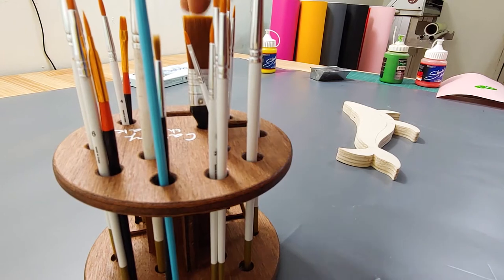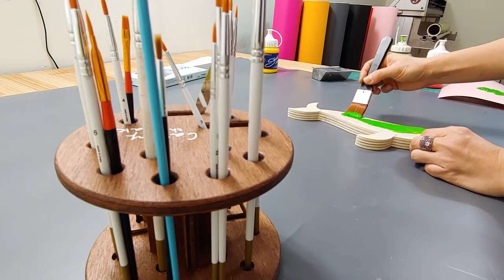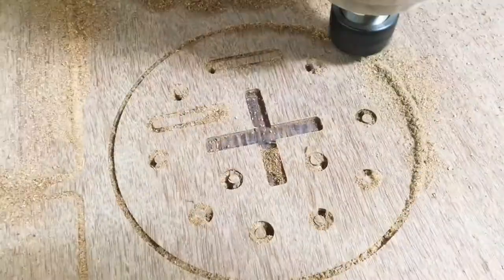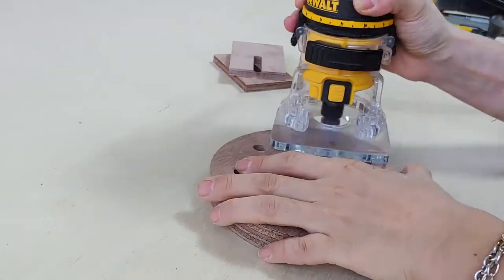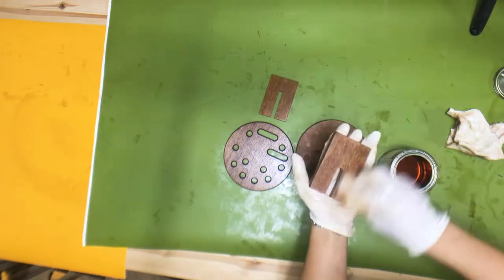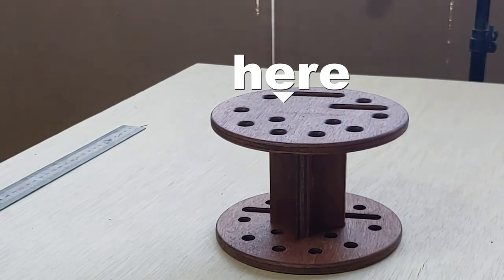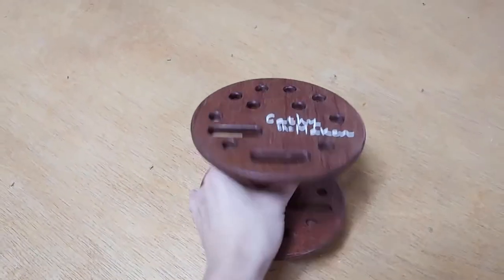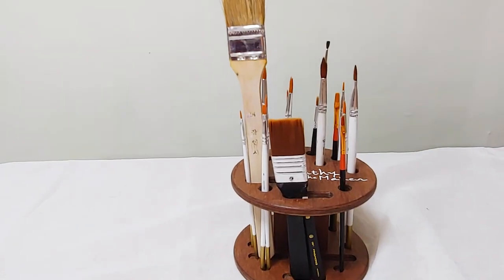DIY Brush Holder with channel name (heat transfer film) - CNC woodworking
I started to draw something these days.
Naturally, I am using watercolors and acrylic. So I use brushes for that.
I needed something to store my brushes, so I thought I should make one.

You can see the process of how I made it.

This channel is about my failure, success, improvement of making something.